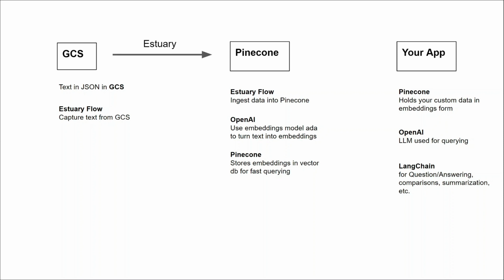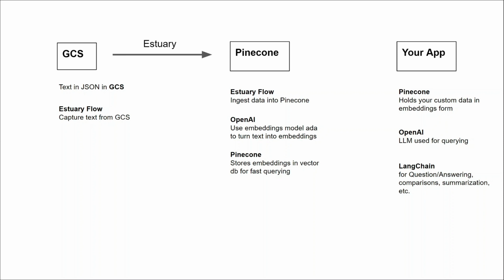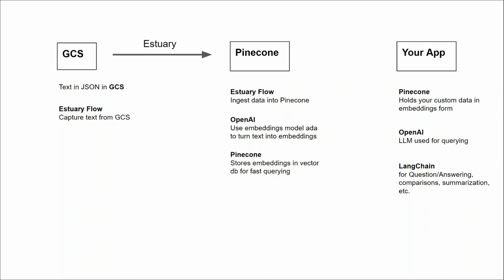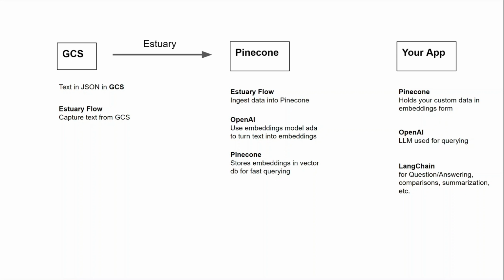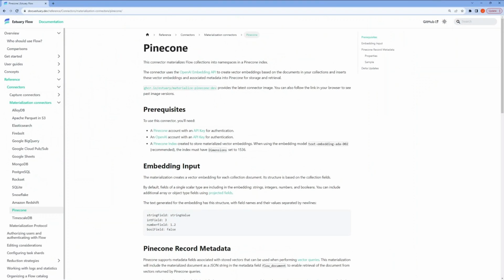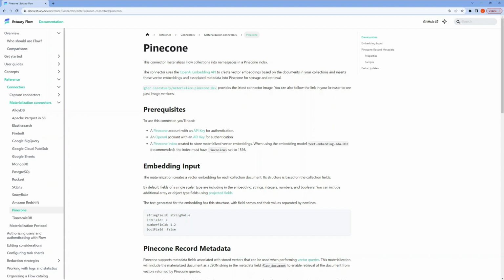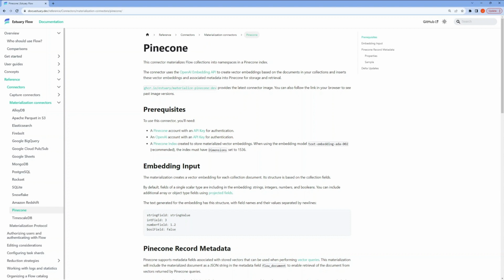Custom ChatGPT Solution Explained in 3 Minutes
ChatGPT? OpenAI? Pinecone? Langchain? Estuary? How do the pieces fit together?